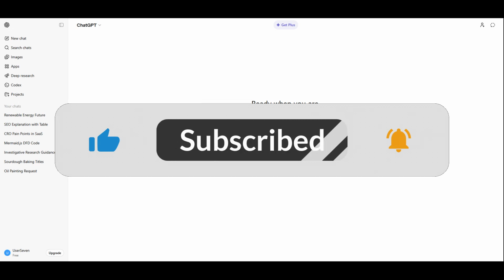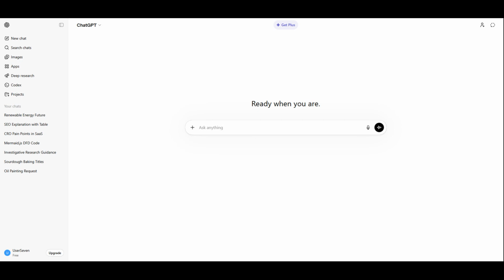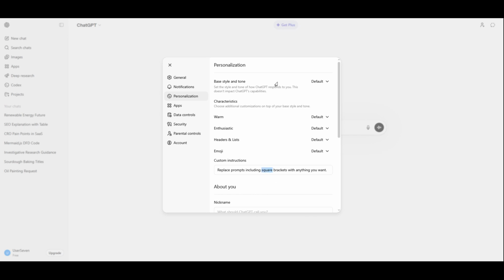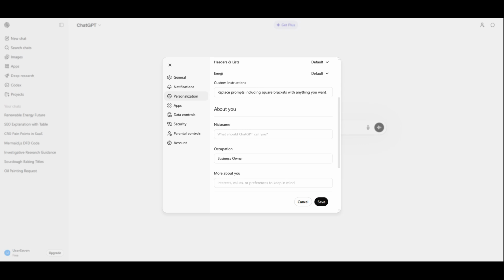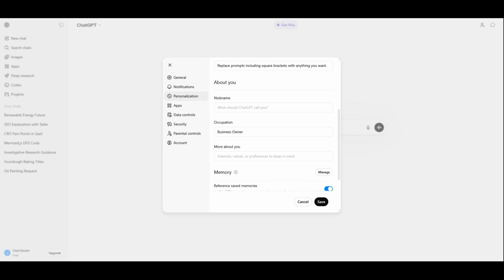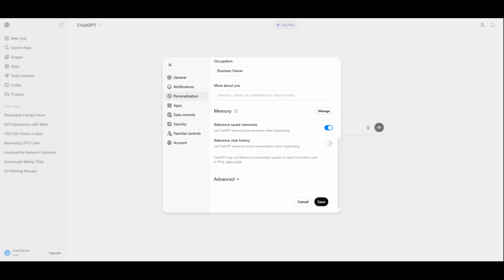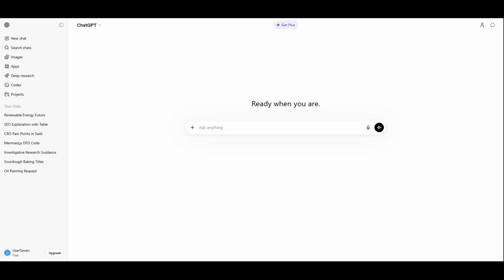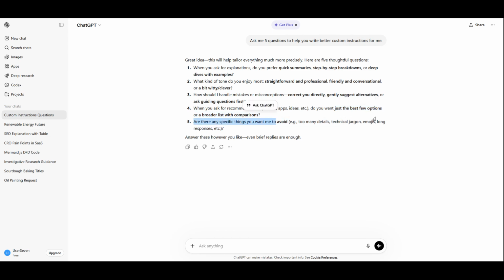How To Train ChatGPT To Be Your Personal Assistant (Easy Guide)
Learn how to train ChatGPT to act like your personal assistant using Custom Instructions, Memory, and smarter prompt setup. This beginner-friendly tutorial shows you how to personalize responses, save important details, and make ChatGPT more useful for daily tasks.

🕚Timestamps:
0:00 Intro
0:36 What Training ChatGPT Actually Means
1:08 Set Up Custom Instructions
2:25 Turn On Memory

✍️What You'll Learn In This Video:
• How To Set Up ChatGPT Custom Instructions For Personalization
• How To Turn On Memory In ChatGPT
• How To Train ChatGPT With Preference-Based Prompts
• How To Make ChatGPT Respond In Your Preferred Tone
• How To Use ChatGPT Like A Personal Assistant
• How To Ask ChatGPT Better Questions For Better Results
• How To Manage And Delete Saved Memory Details
• How To Improve ChatGPT With Simple Onboarding Prompts

💡Pro Tips:
• Be Specific About Your Role, Goals, And Daily Workflow
• Tell ChatGPT How You Want Answers Formatted
• Use Short Prompts Like “Remember This” For Key Preferences
• Review Memory Regularly To Keep It Accurate
• Ask ChatGPT To Interview You For Better Custom Instructions
• Update Your Instructions As Your Needs Change